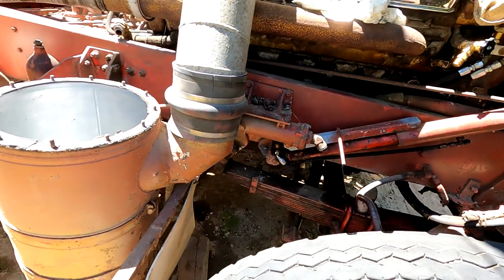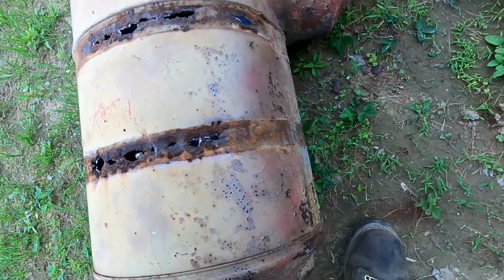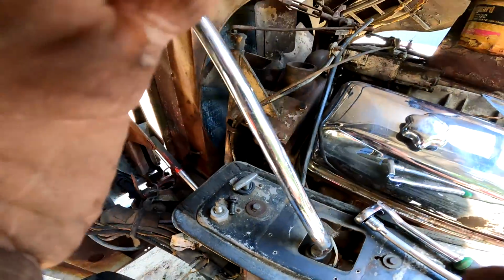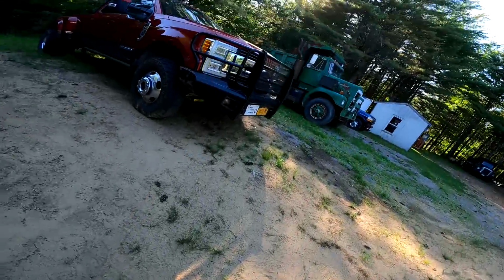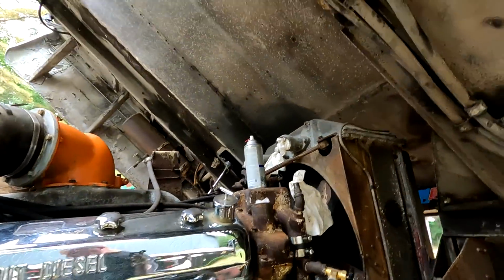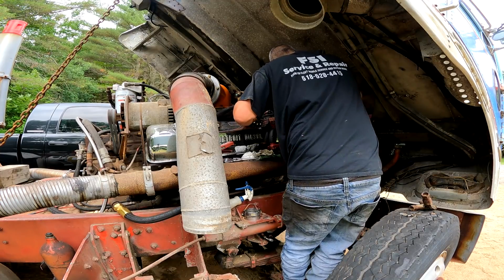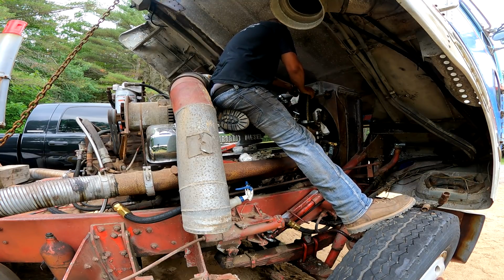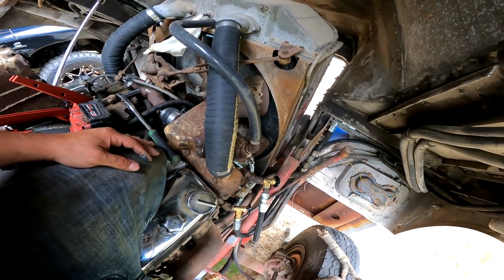12v71 Detroit Diesel Powered 1973 Peterbilt 352 Cabover - Episode 9 - Keeping your cool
In this video we get the cooling system finally all dialed together in the 12v71 Detroit Diesel powered 1973 Peterbilt 352 cabover after weeks of waiting for parts.